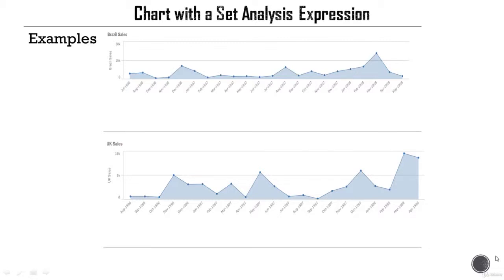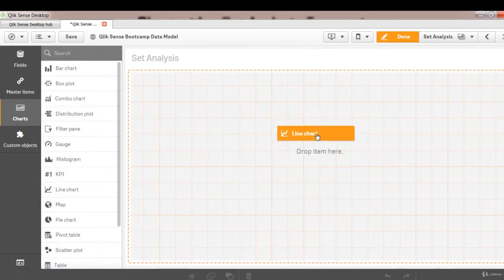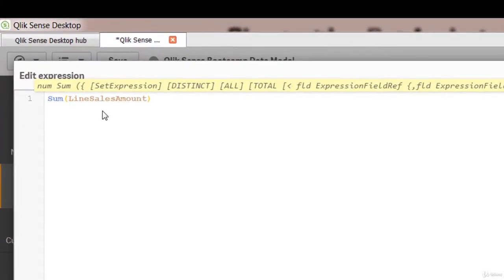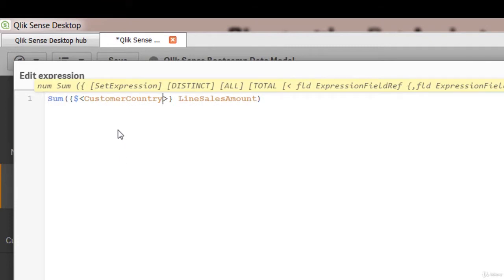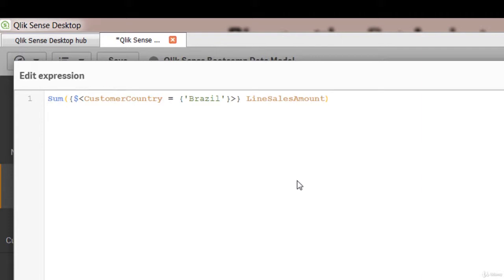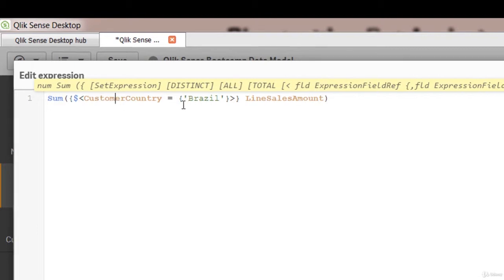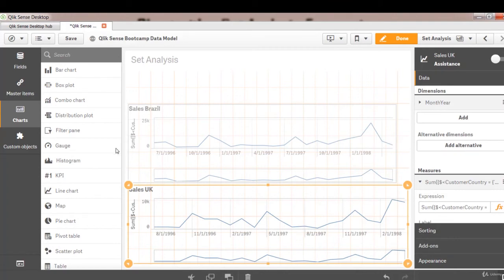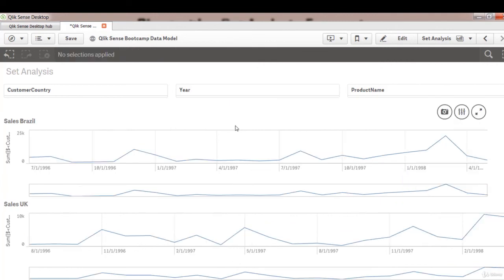Create a Chart with Set Expression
and become an awesome Qlik developer at your own pace. You can also join our Qlik developer community so that you can continue to develop keep up with your Qlik expertise.

Standard members can take any or all courses for a fixed monthly membership fee. Become a member and learn any and all courses for a fixed monthly membership fee.

A Pro membership adds includes project-based training, certification and interview preparation, plus and access to our growing student community.